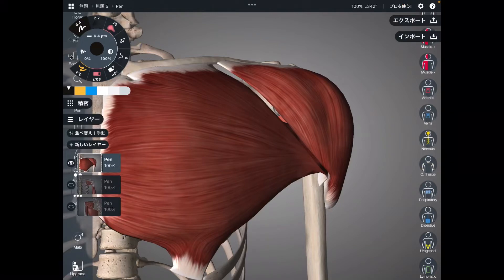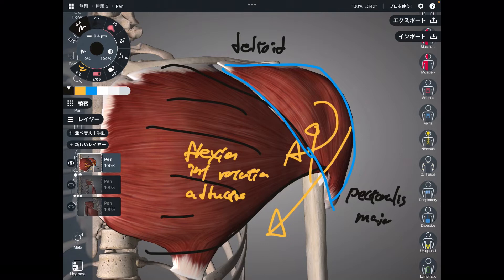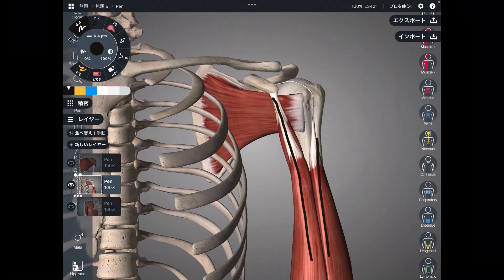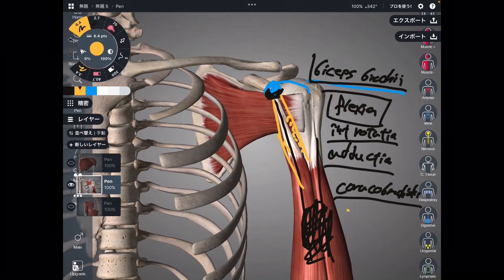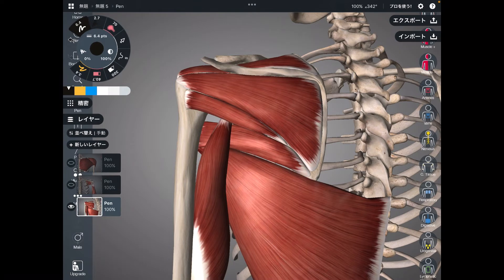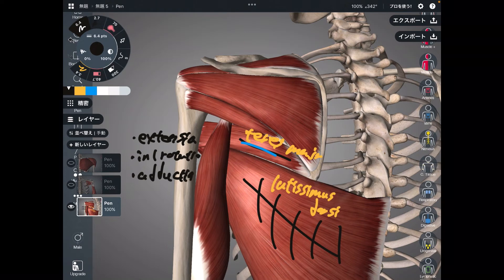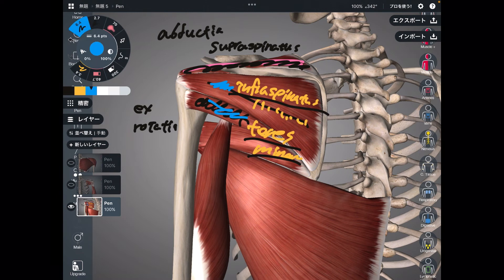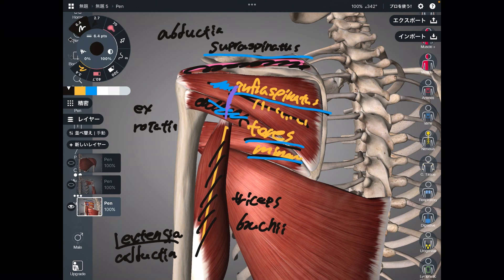Anatomy and functions of shoulder muscles